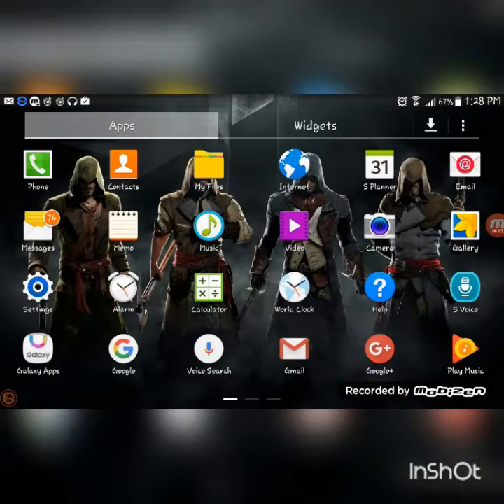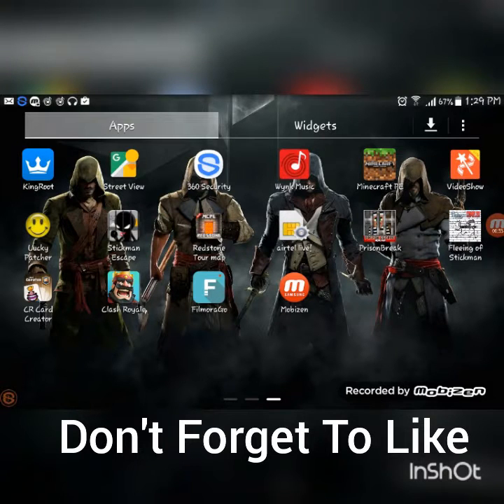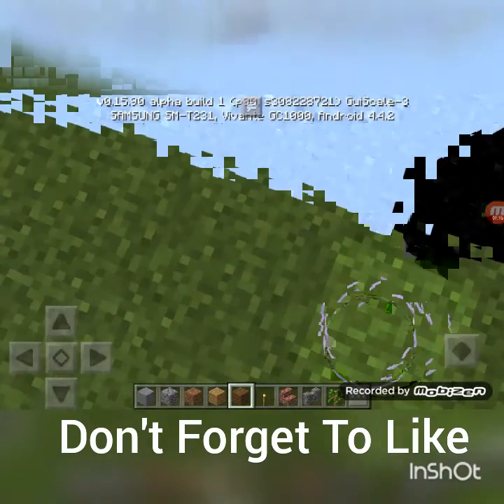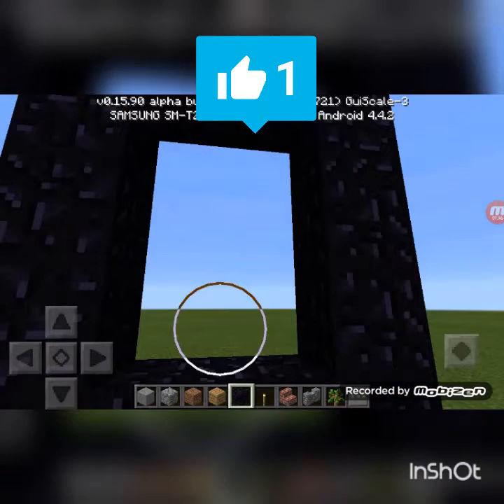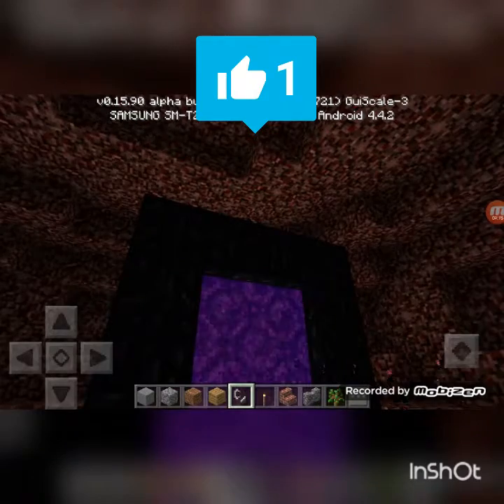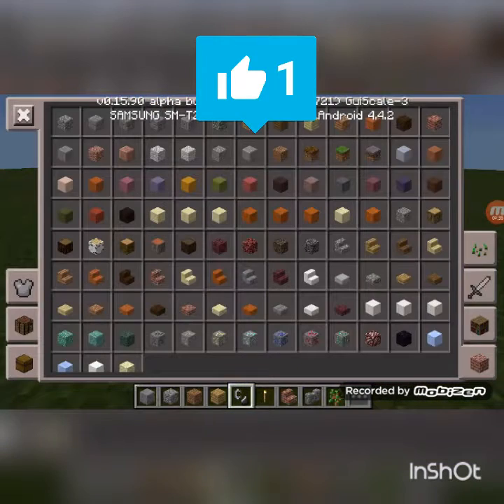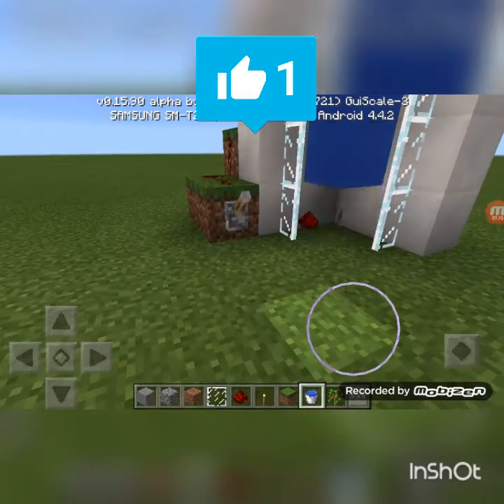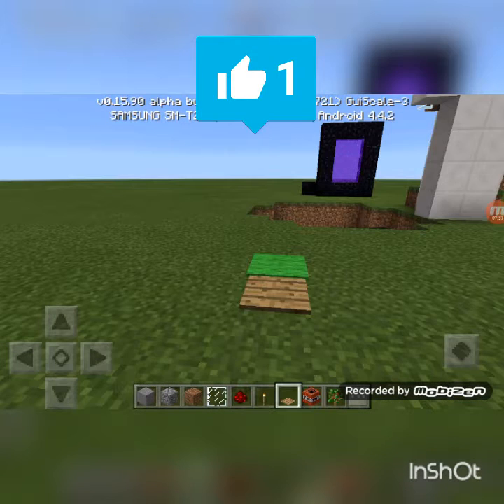Creative things in minecraft ft. Armaan kalra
So guys in this video we are showing you how to make some creative things in minecraft and in this video sarthak is saying less because he is not well.